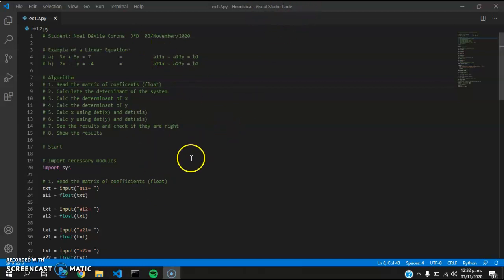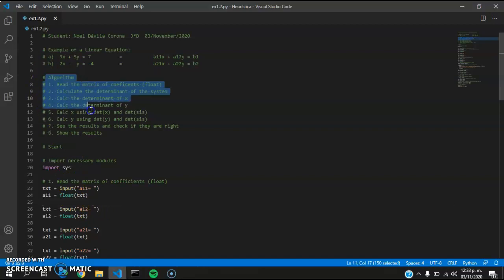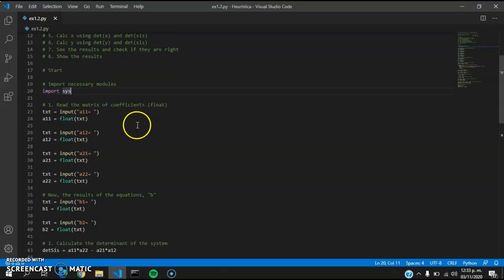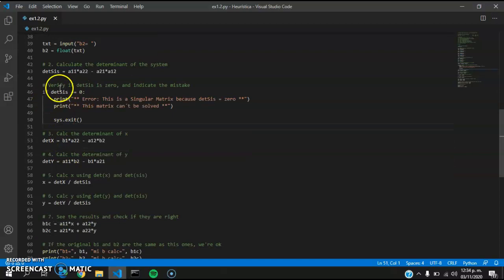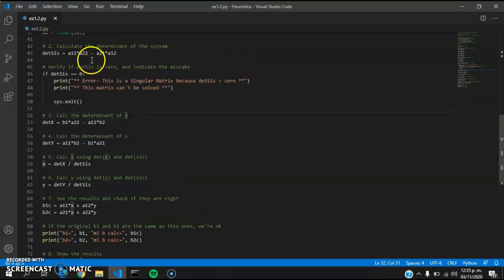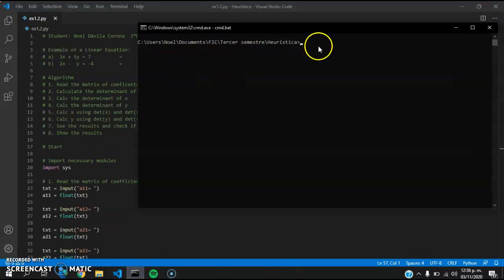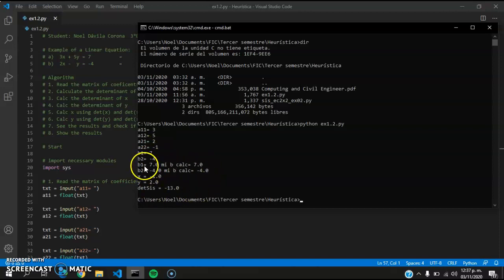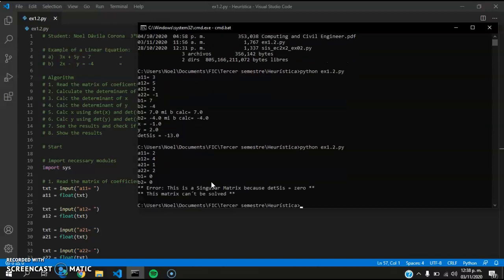Solving a System of Equations 2x2 with VSCode and Python